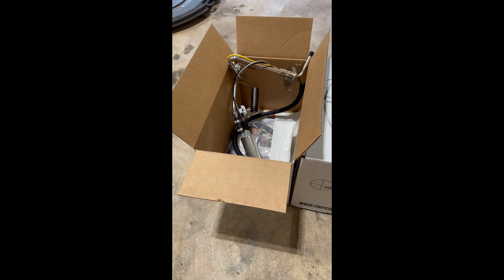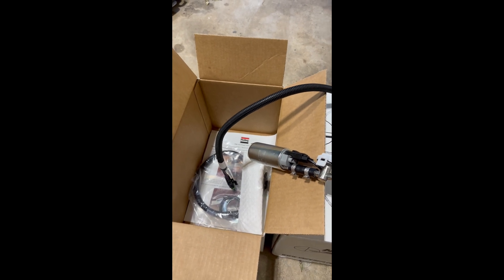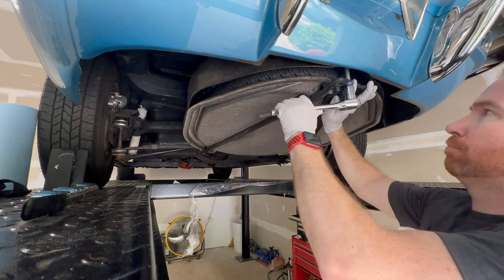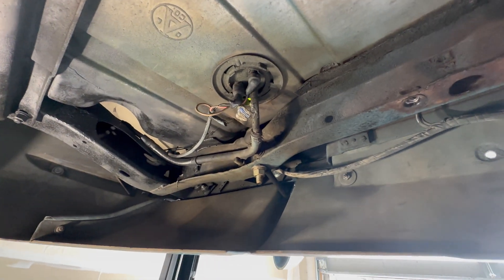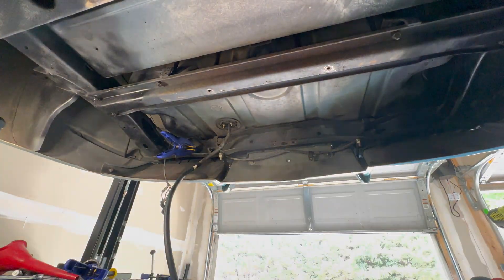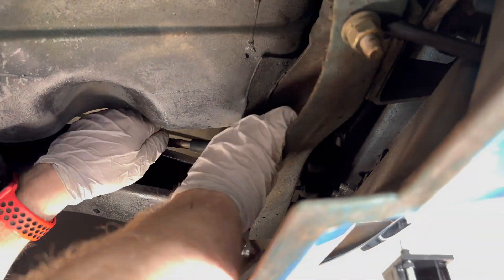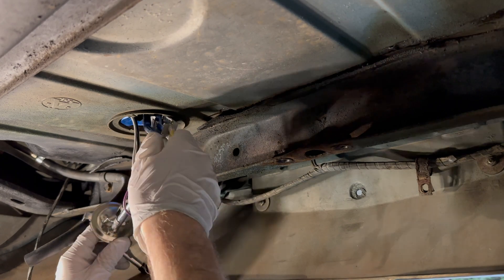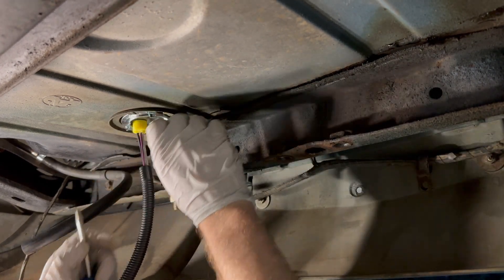'66 Corvette fuel injection conversion part 1: fuel system upgrade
Part one of converting my carbureted corvette to a more modern fuel injection system (Holley Sniper EFI): tackling replacement/upgrade of the fuel sender unit to a high pressure unit suitable for fuel injection systems.